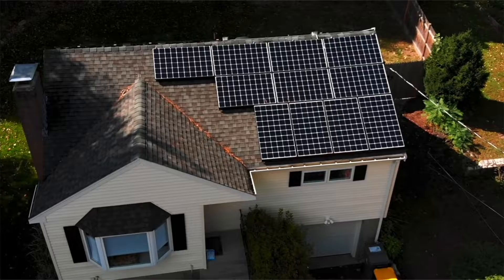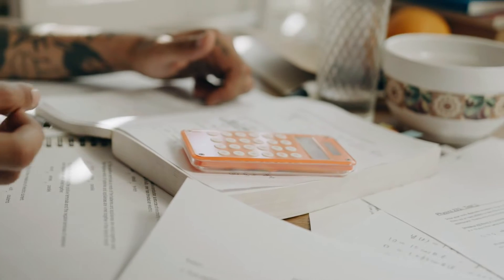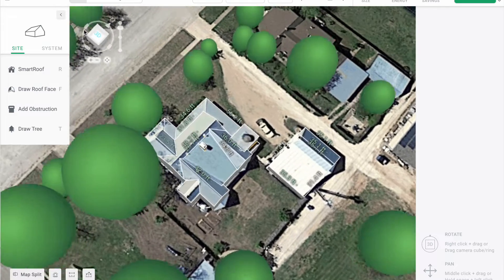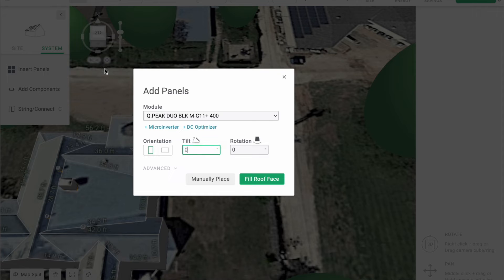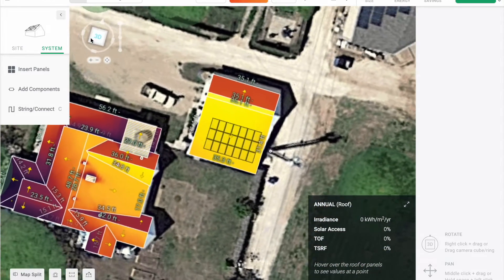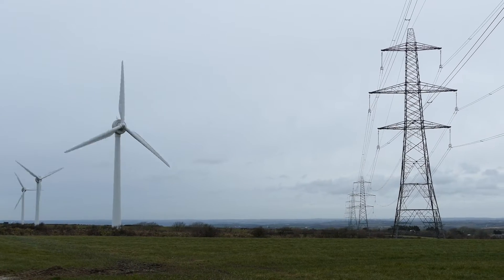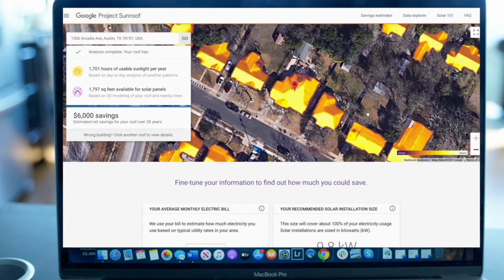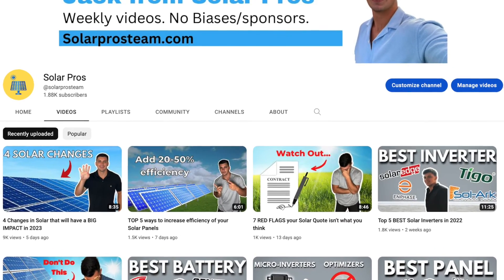How Many Solar Panels Do I need to Power my House?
In this Video, Jack goes over how you can get a gauge for how many Solar Panels you might need to power your house.

0:00 - Intro
0:15 - Calculation
1:40 - How do Solar Designers know?
1:58 - LIVE design software
4:13 - Book a Call
4:34 - Other metrics
6:04 - Google Sunroof
6:17 - How much to offset?
7:10 - Other ways to calculate
7:17 - Outro